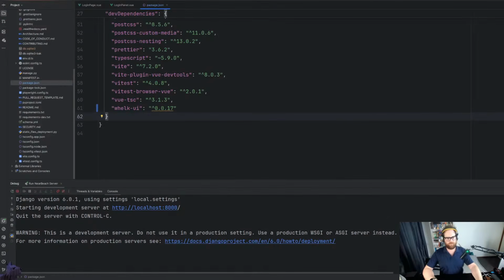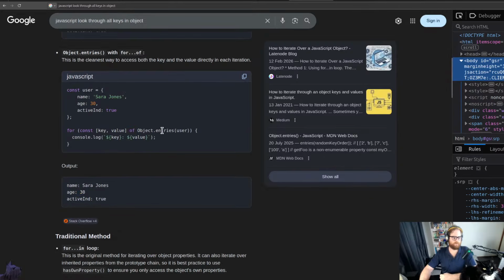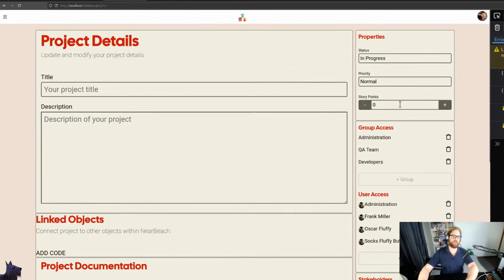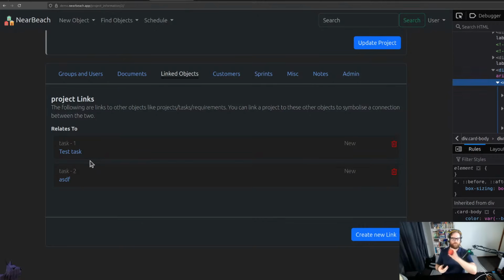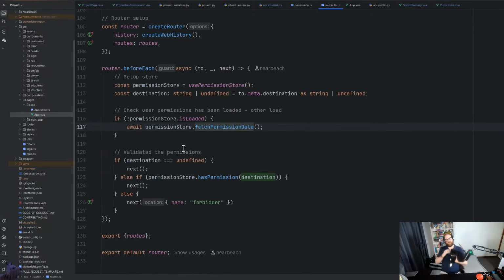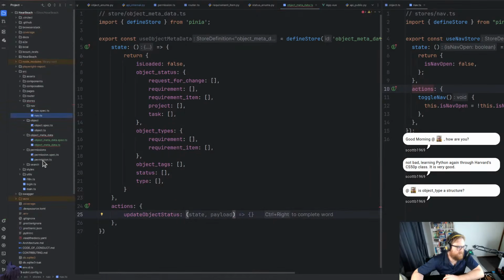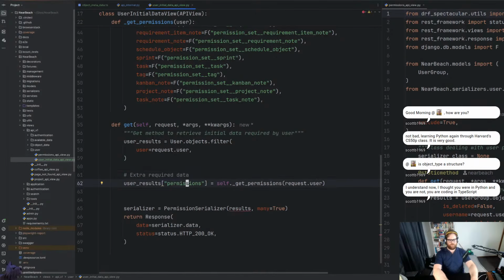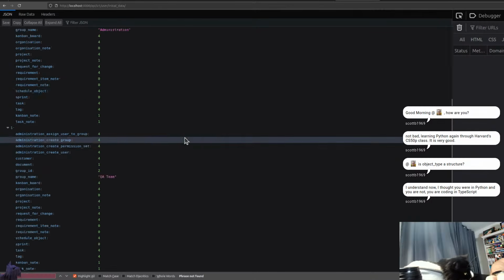Episode 522 - Web Development - Building an open source project management system